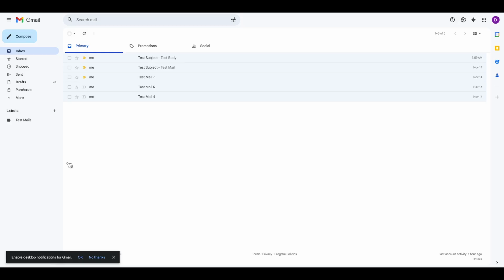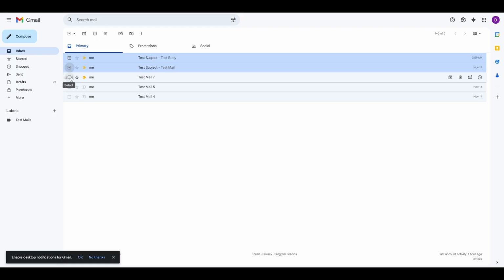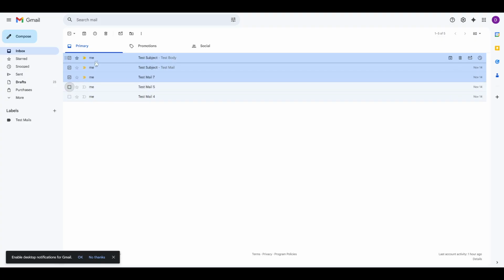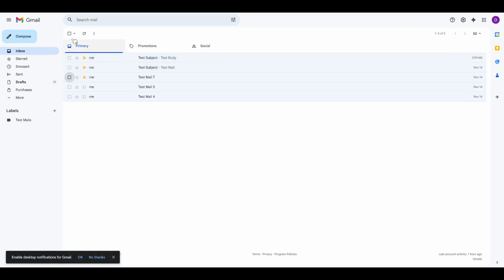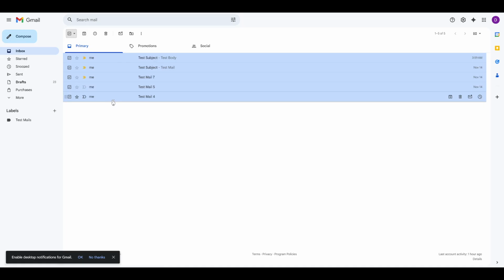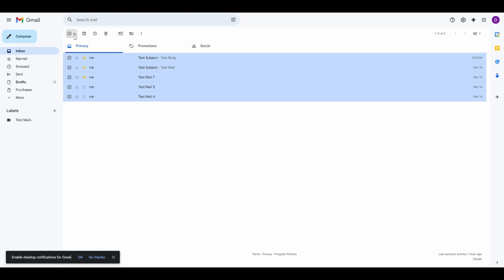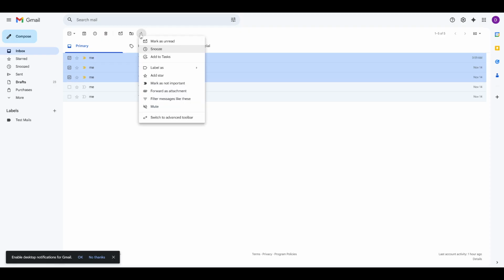How to Insert Pictures in Gmail Email | 2025 Guide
Learn how to insert pictures in Gmail emails with this 2025 guide. Open Gmail, click Compose, click the Insert photo icon in the formatting toolbar, choose a file from your computer or Google Drive, and add it to your email to make your messages visually engaging.